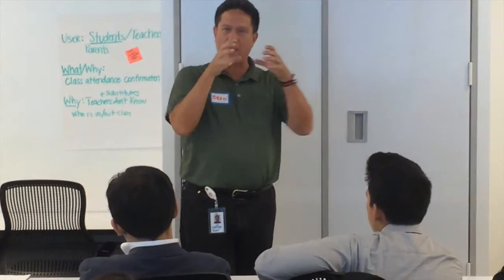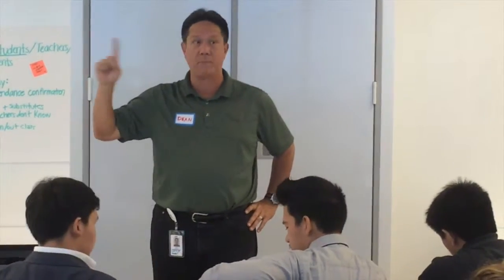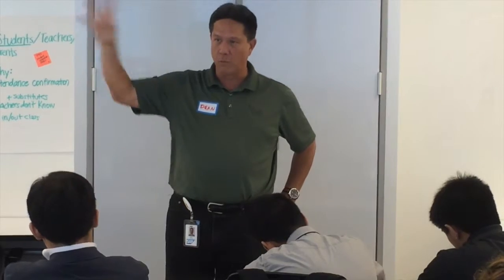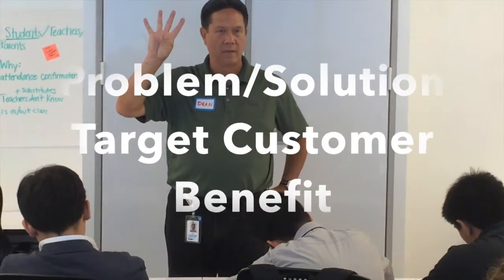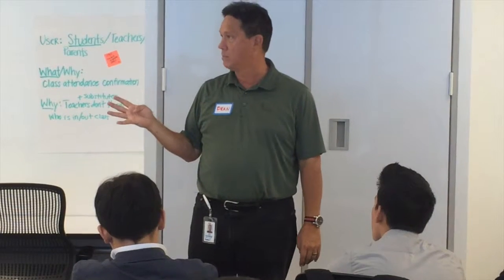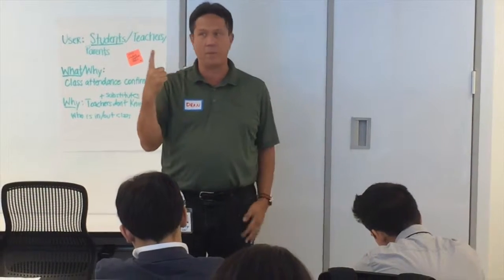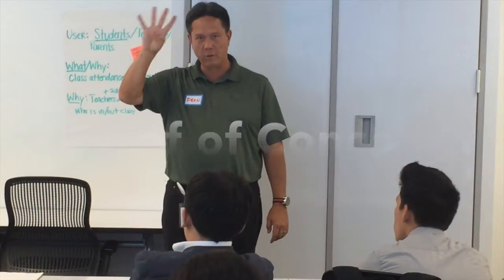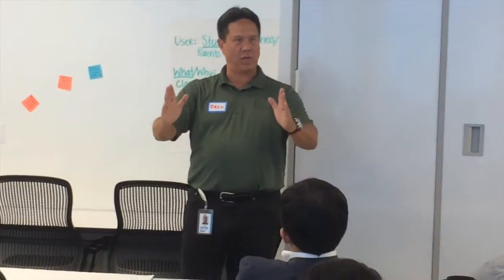Design Thinking Part III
This video is about Design Thinking Part III